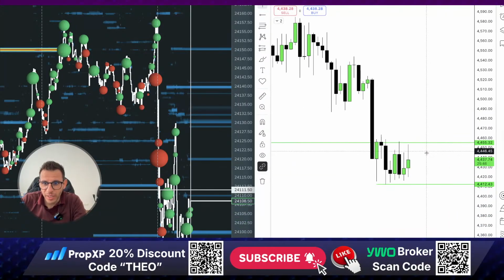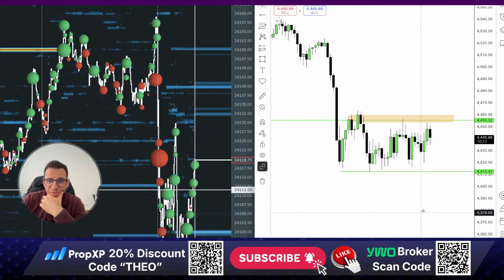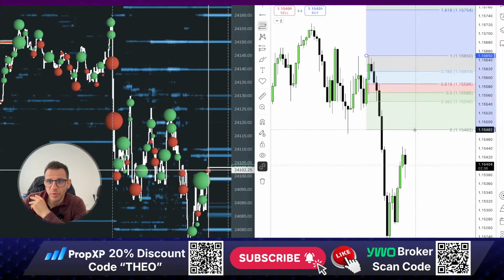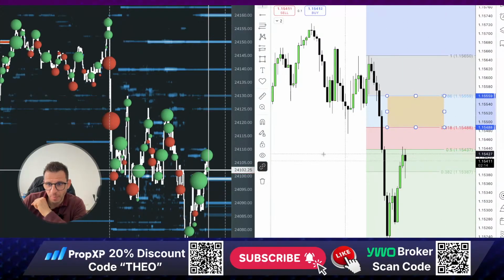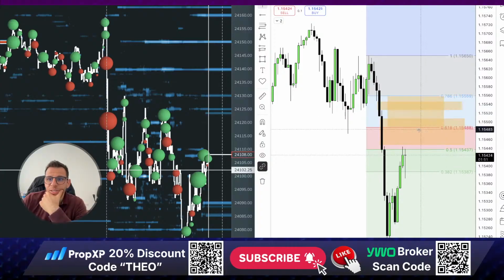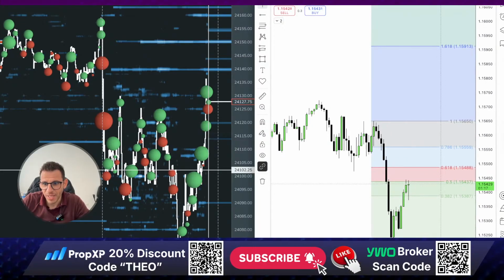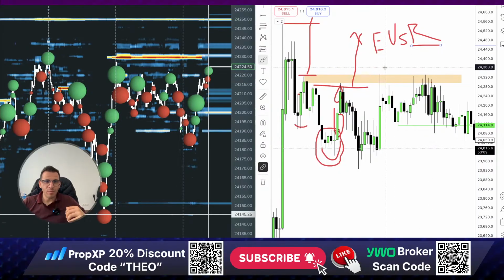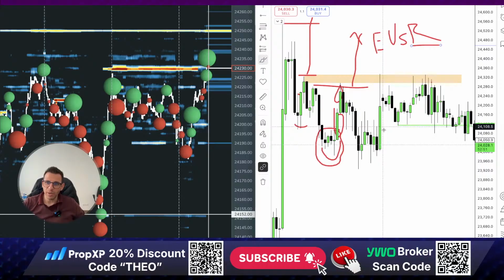🔴 LIVE Day Trading | Raw Charts Price Action | GOLD, NASDAQ & EURUSD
📚 Learn the full method here:
Master Trading with Raw Charts & Price Action